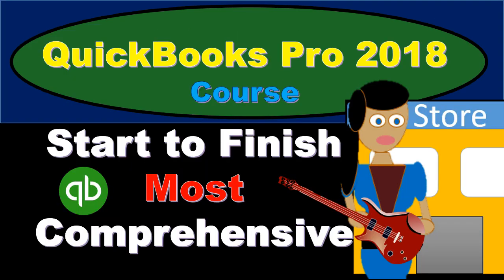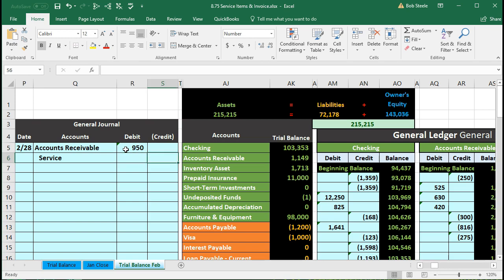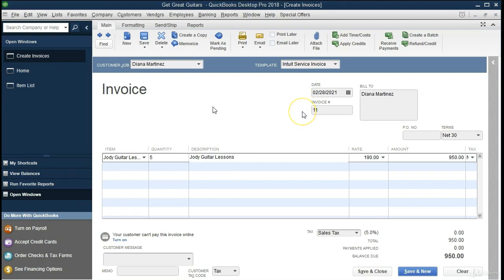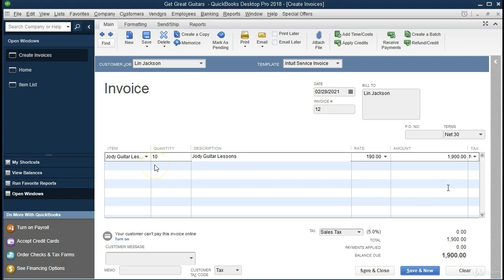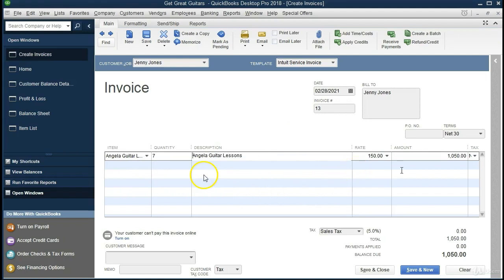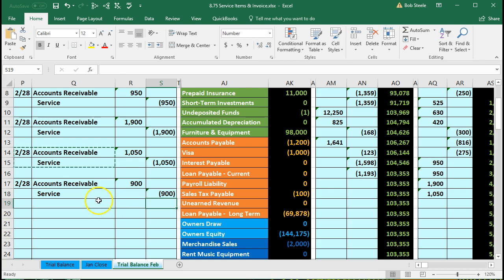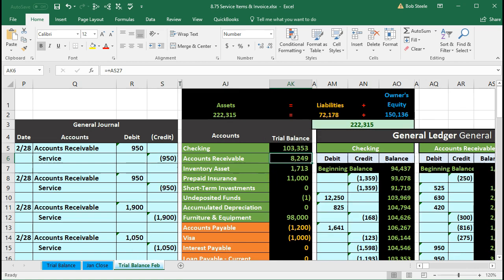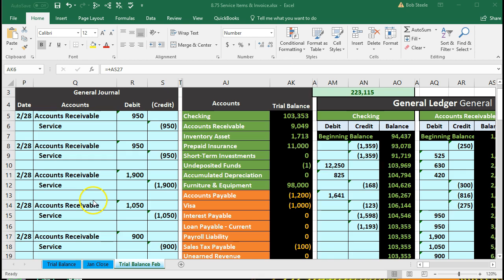QuickBooks vs Excel 8.75 Service Item & Invoices u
We will enter financial accounting transactions related to service items and invoices or invoicing for a service item rather then inventory. We will enter the accounting transaction into both QUickBooks and Excel. We will first enter the financial transaction into Excel and then enter the financial information into QUickBooks. For more information about QuickBooks see our QuickBooks 2018 course.

For more information about Accounting and Excel see our comprehensive Accounting and Excel course.